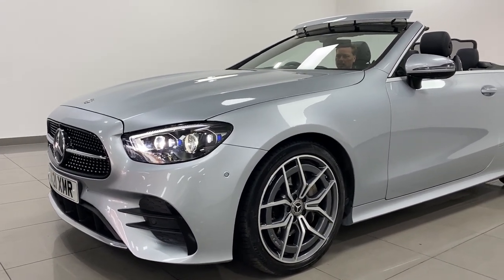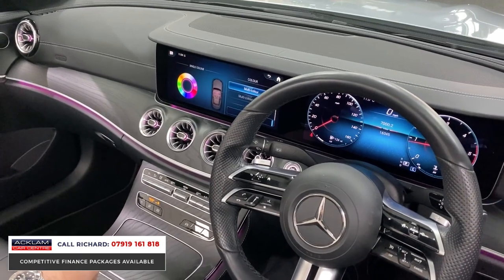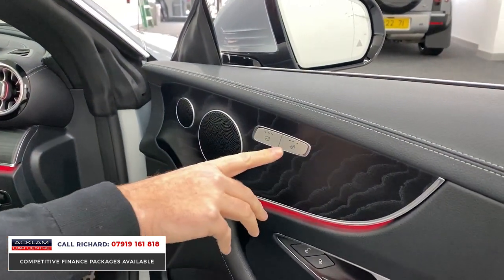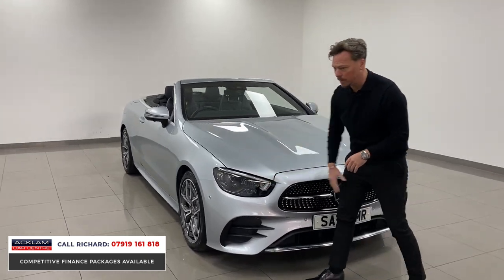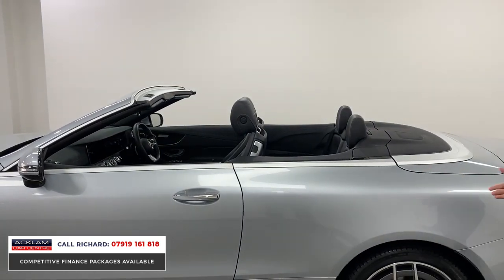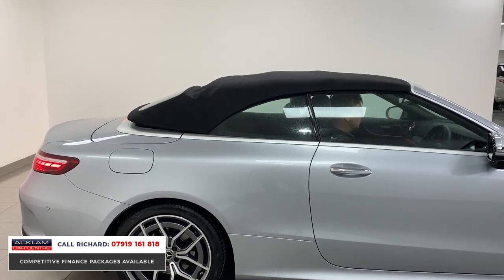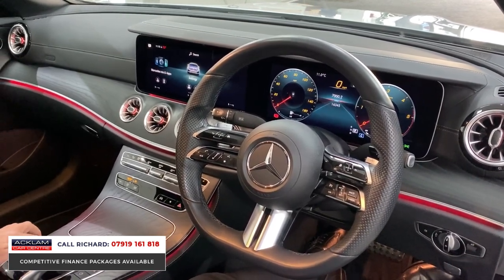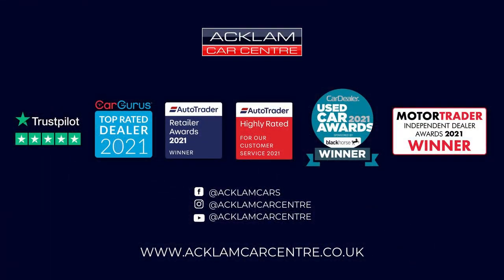2021 Mercedes E220 2.0D AMG Line Premium Convertible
Yet another stunning example of the new generation E-Class Convertible immaculate presented in High Tech Silver with exclusive 19” AMG Alloys & Full Black Leather interior. Boasting the Premium Package feature list with comfort & driver conveniences for all year round driving enjoyment